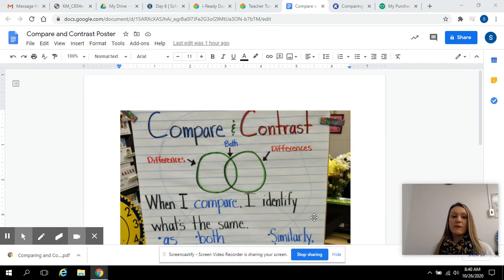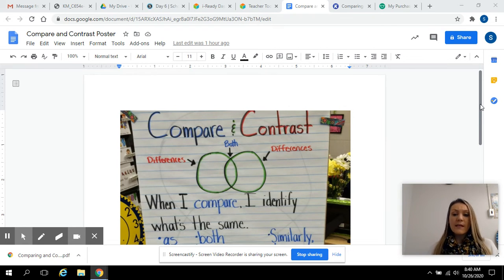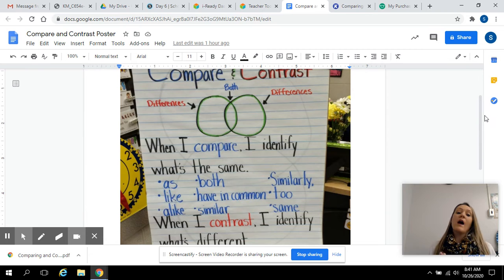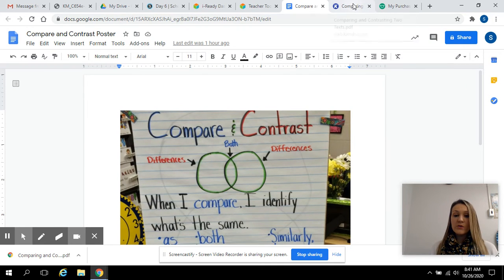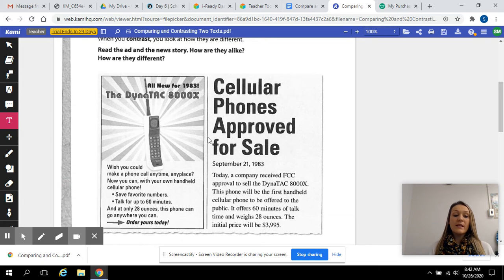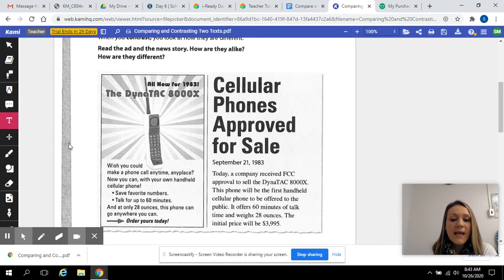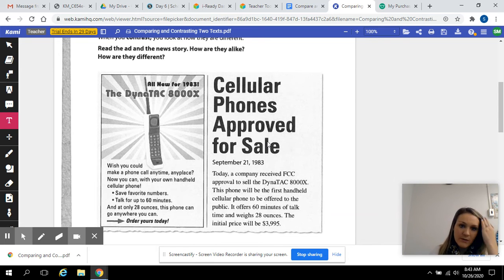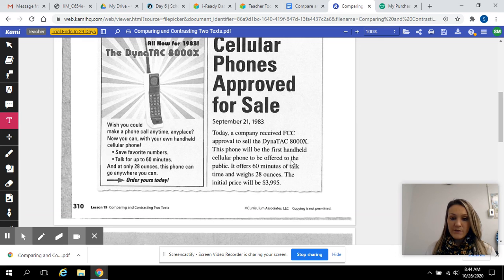Compare and Contrast